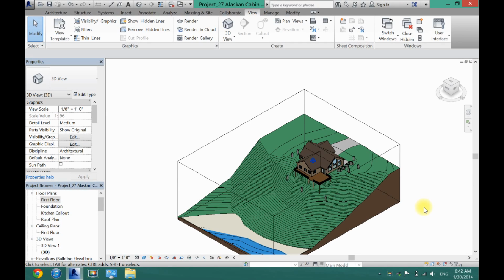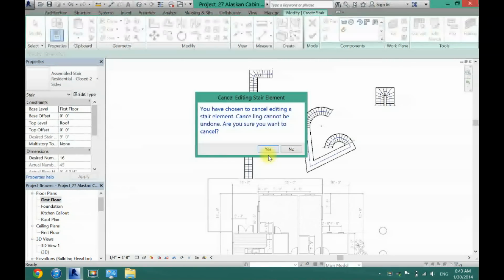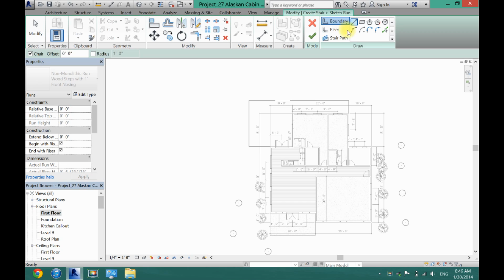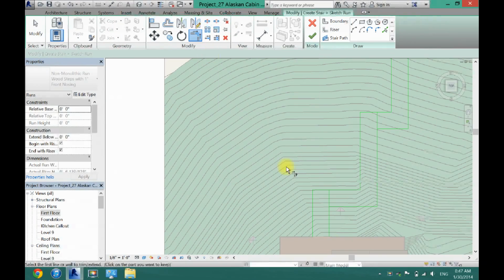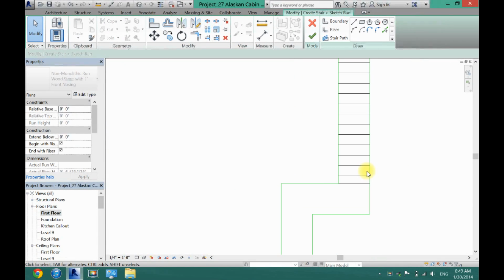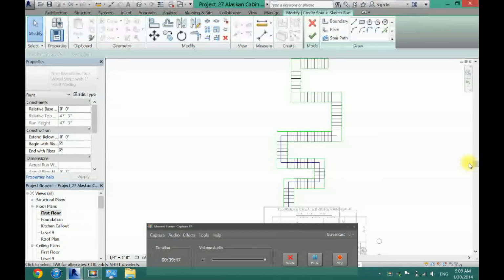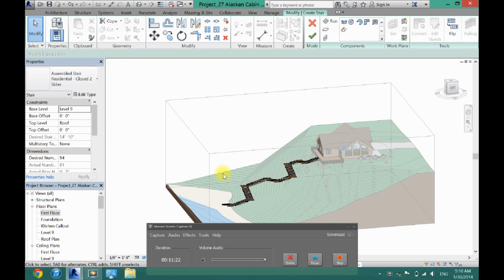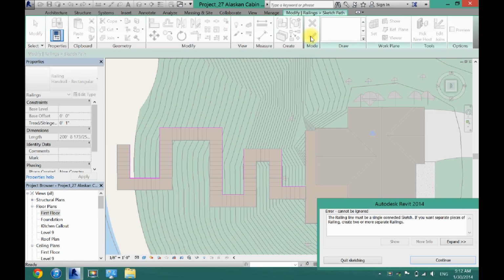How to Create Custom Stairs in Revit Architecture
This video was intended for educational use at Lakeville South High School. This video demonstrates how Revit can be used and should be used as a learning tool to get started but not for use on professional products.